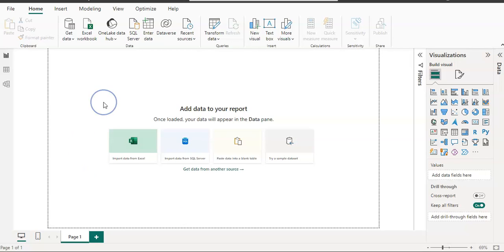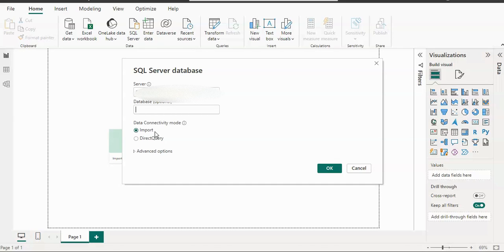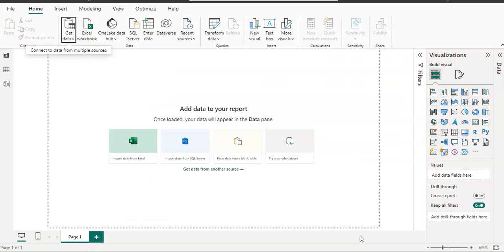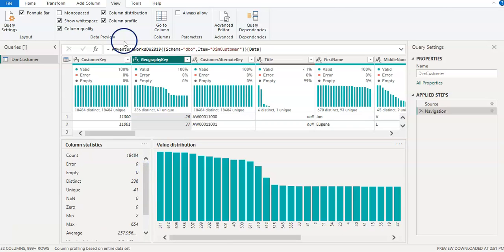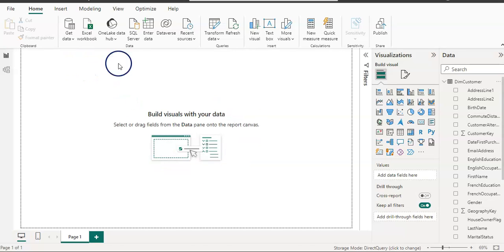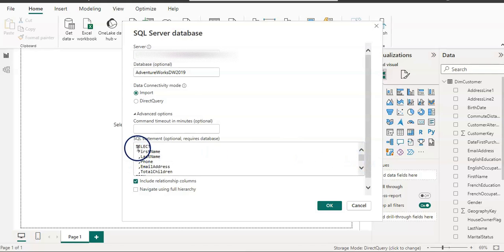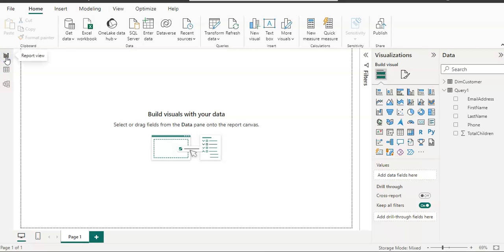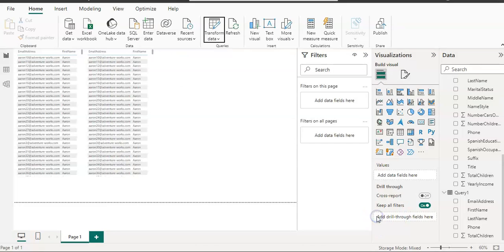Get Data in POWER BI || How to Get Data from Relational Database in POWER BI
This video explains how to retrieve data from Relational database in POWER BI Desktop with different connectivity mode & SQL statements @LearnDataAnalytics-11.

If you do not have access to any database and you want to set up your own local database with sample data then you can watch below video.

How to set up your own Relational Database and Restore Sample Data in SQL Server Database

power bi
get data from relational database
get data in power bi